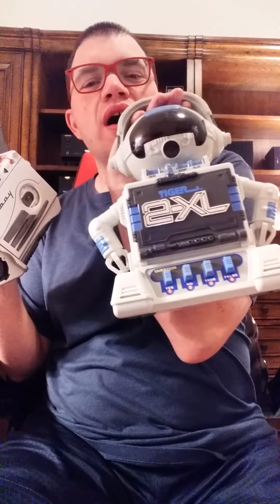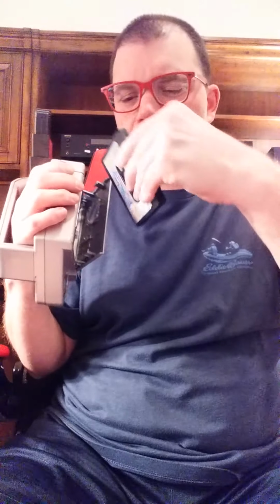My Talkboy and Big Bird StoryMagic Doll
My favorite electronic kids toys.